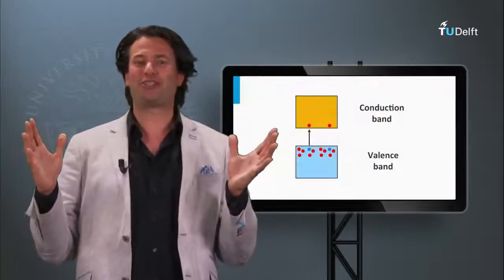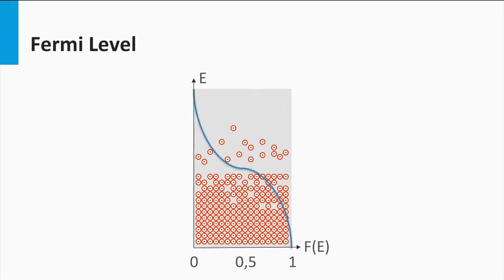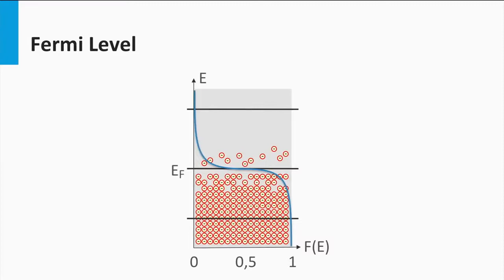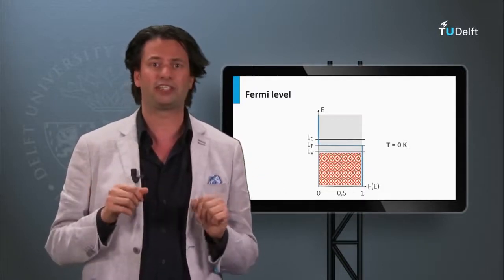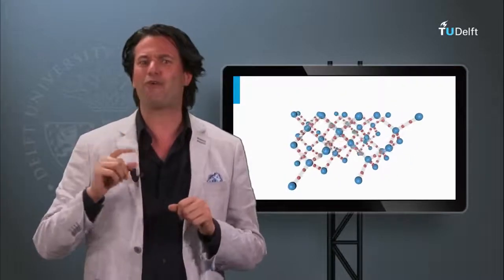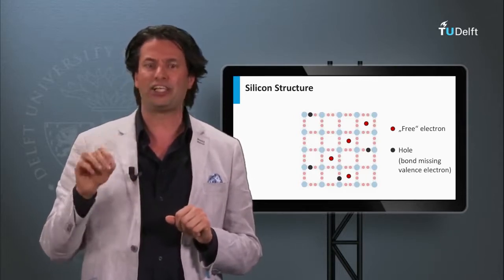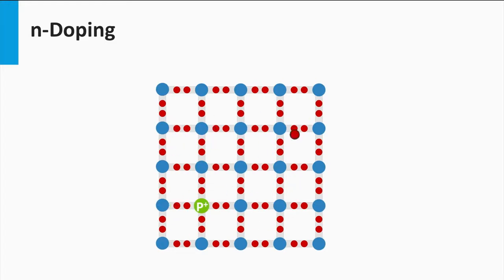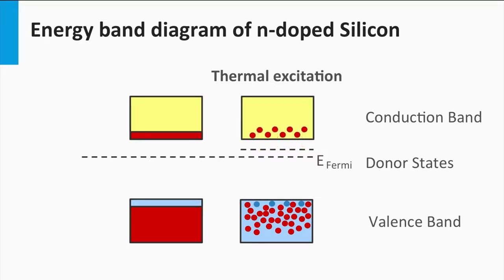14-Excitation of Change Carriers